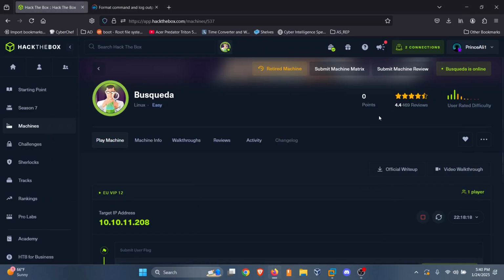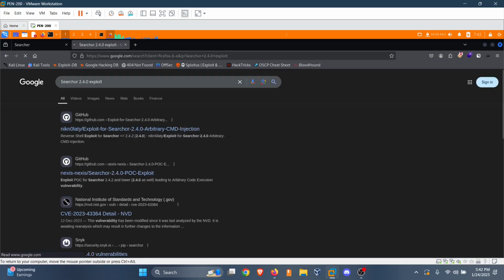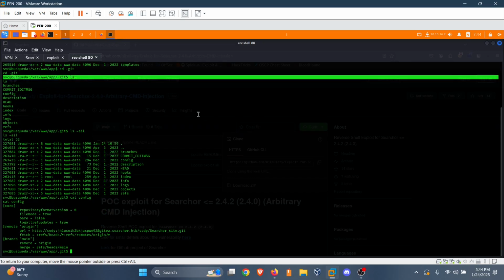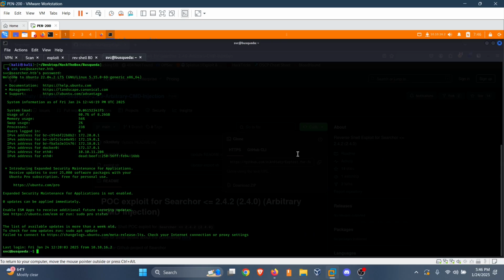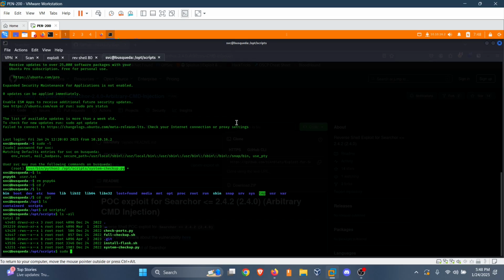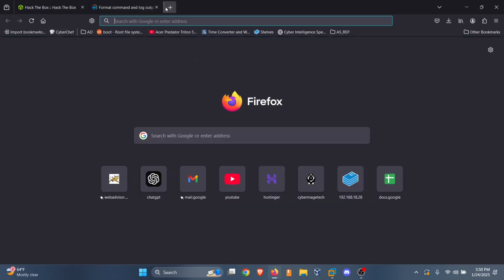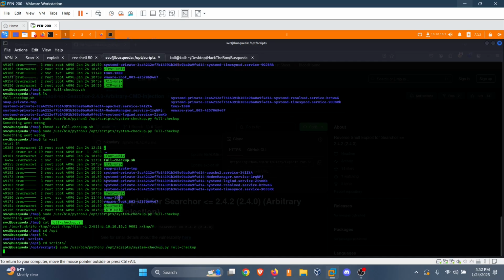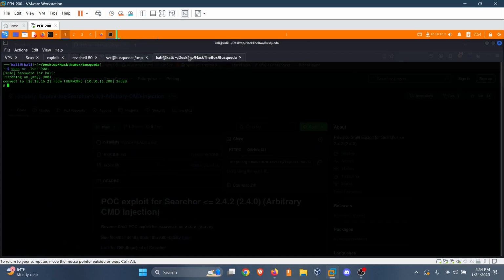HTB: Busqueda (OSCP Prep)